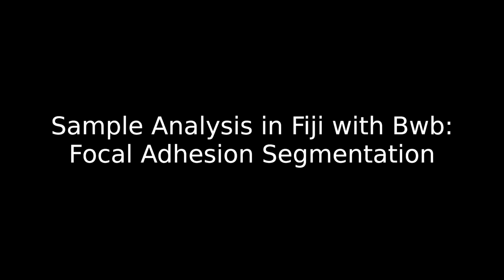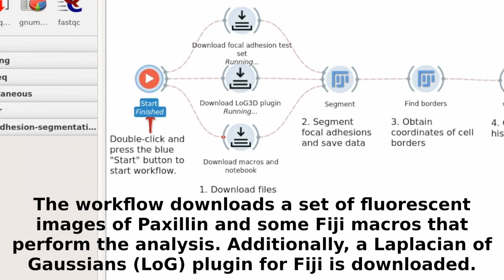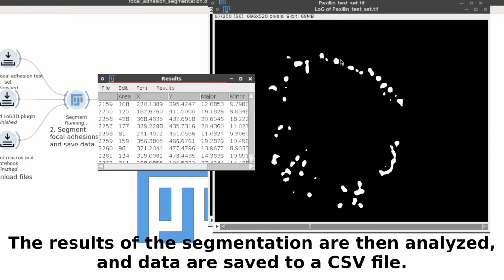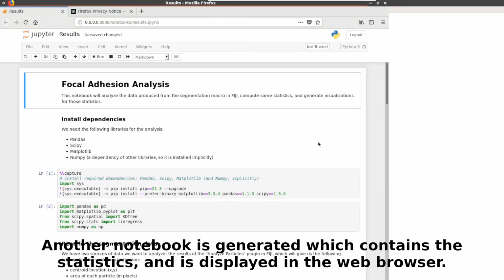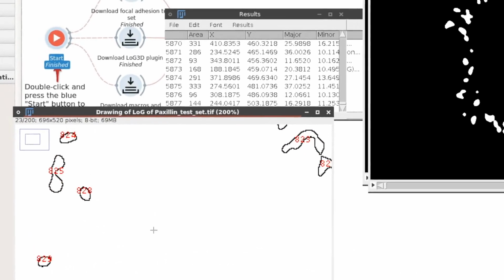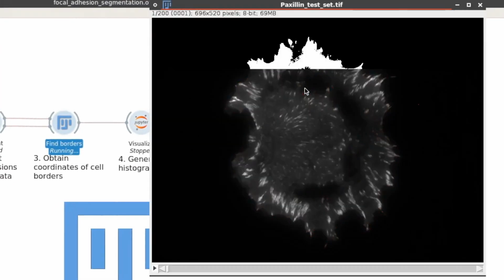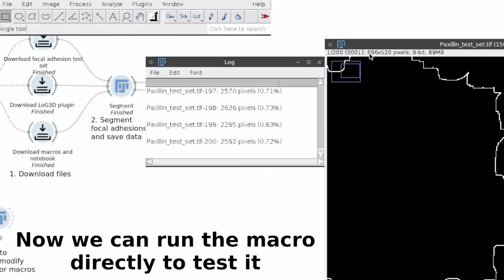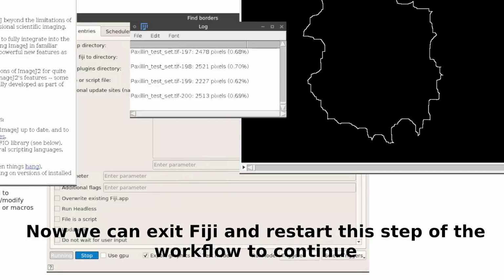Demo of focal adhesion analysis using Fiji in the Biodepot-workflow-builder (Bwb)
We illustrate the utility of cloud-enabled Fiji in the Bwb by integrating Jupyter notebooks to a focal adhesion workflow.